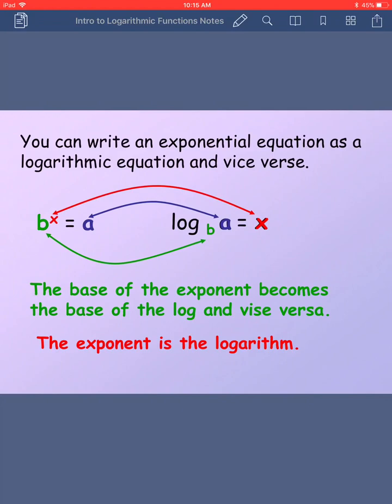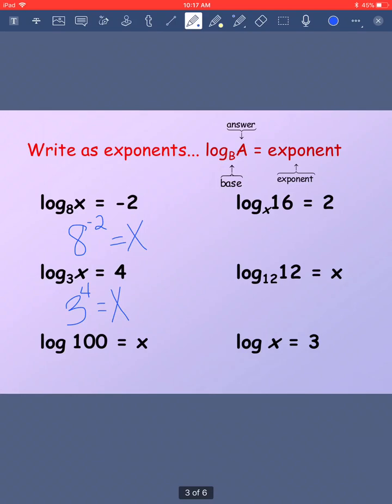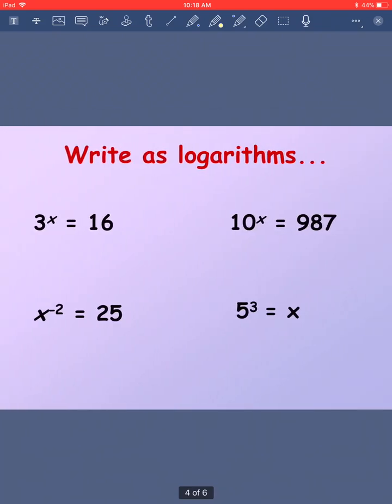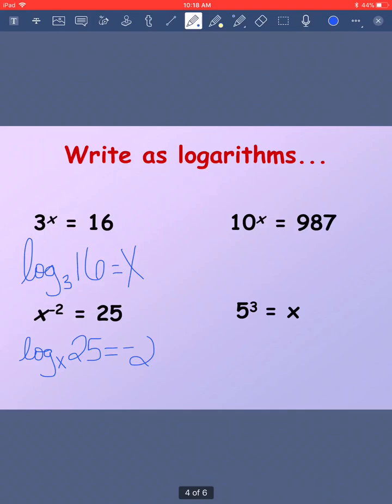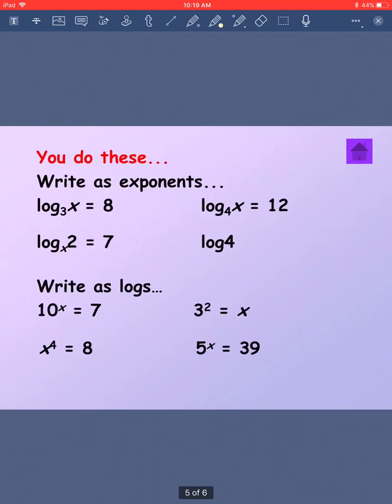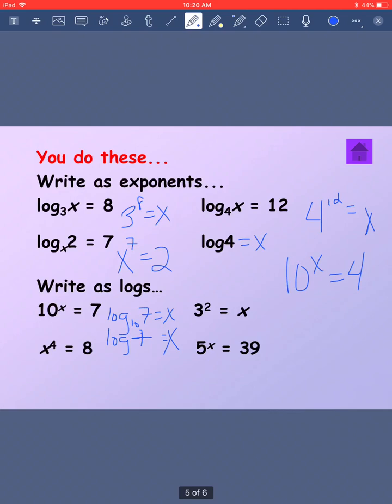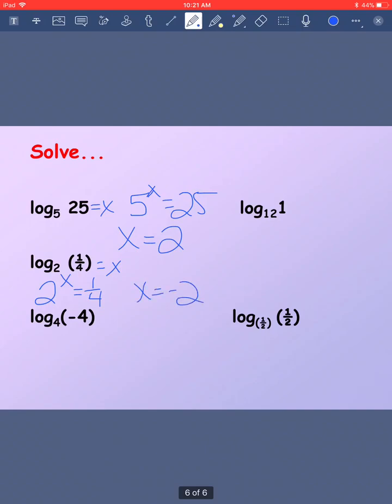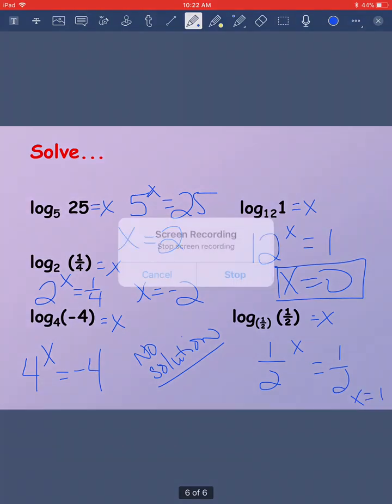Intro to Logarithms Video Notes